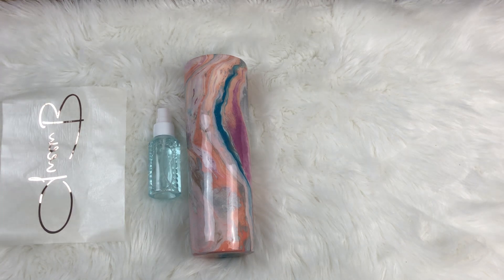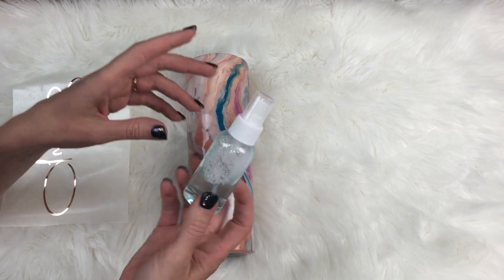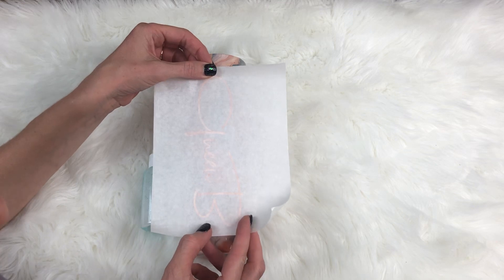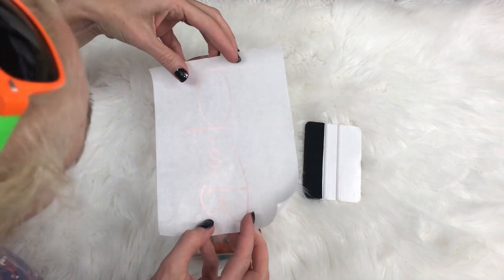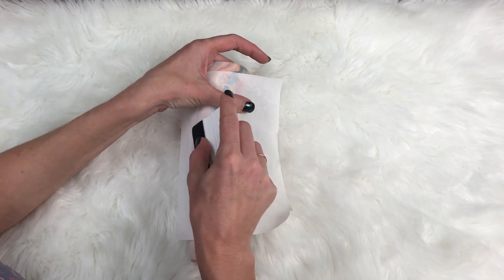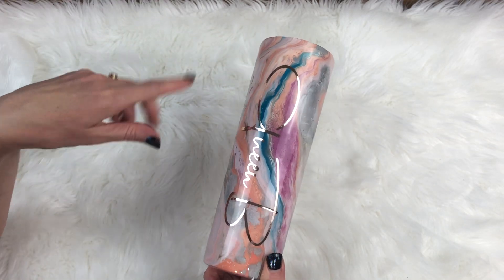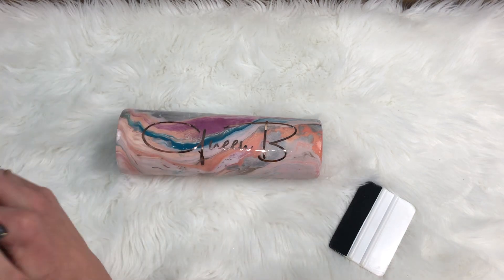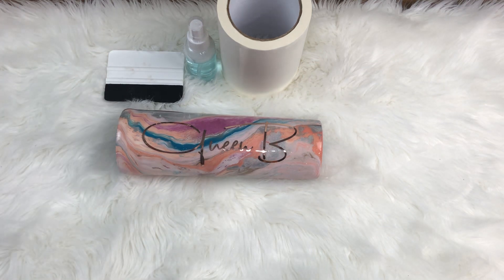How to apply decals with water wet method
PRODUCTS USED IN THIS VIDEO
Stainless Steel Tumbler